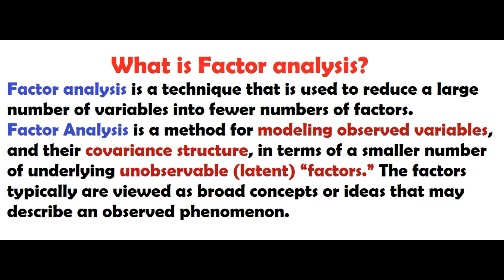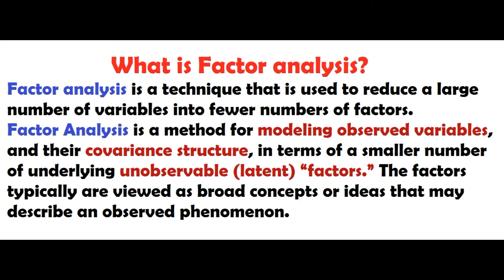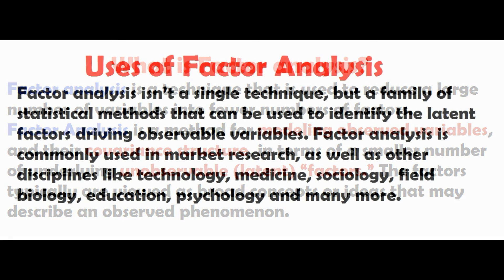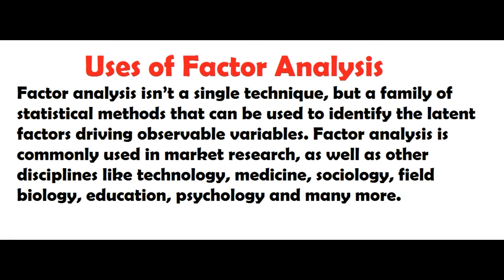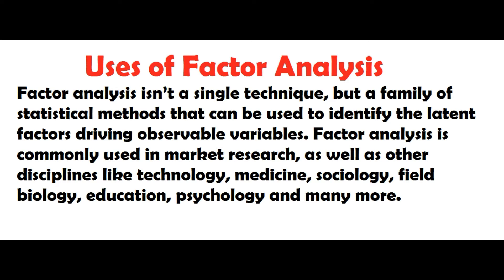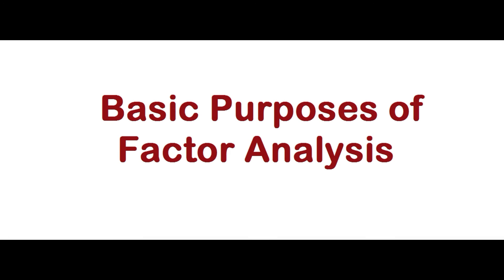What is factor analysis? | Purposes of Factor Analysis | Uses Of Factor Analysis | Explanation.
What is factor analysis?
Factor Analysis - an introduction.
What does FACTOR ANALYSIS mean?
FACTOR ANALYSIS explanation.
Introduction of factor analysis.
Purposes of Factor Analysis.
Uses Of Factor Analysis.